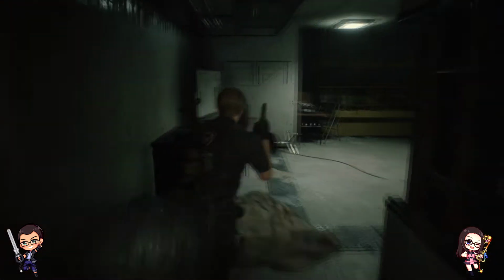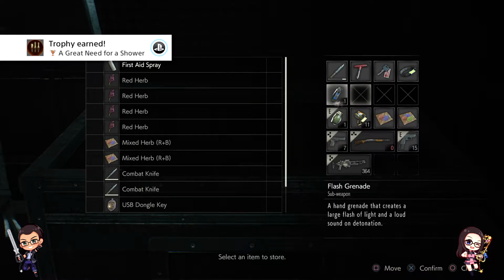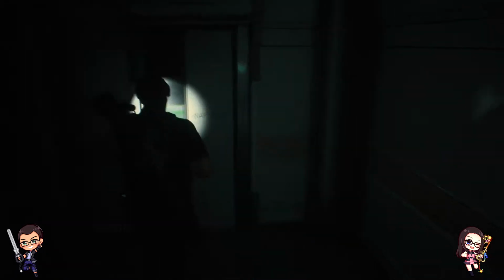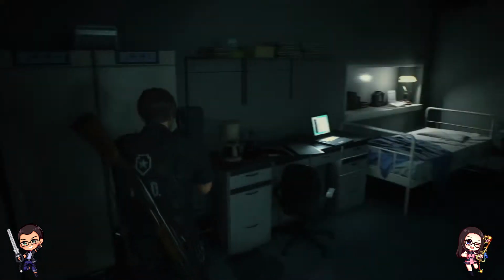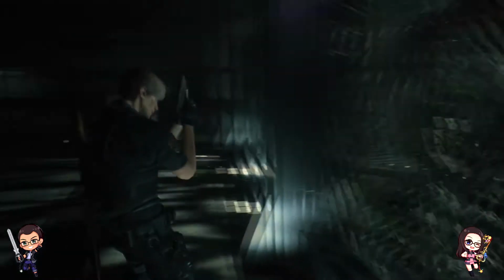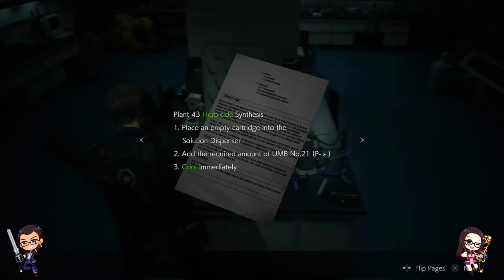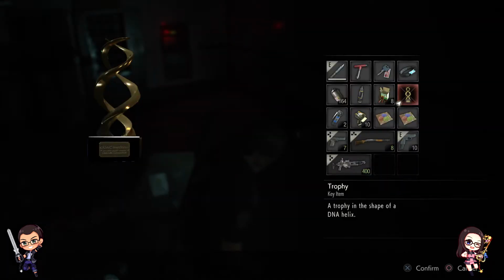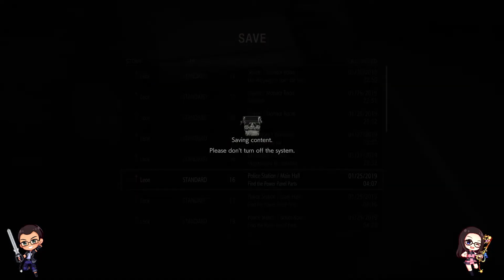Resident Evil 2 VoD #6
Raccoon City... Leon S. Kennedy and Claire Redfield find themselves thrown into a zombie apocalypse seemingly out of no where. How will our Heroes survive this hellish landscape of a once beautiful city? WHY HIDING INSIDE A HELLISH POLICE DEPARTMENT!! Join my adventure as I cowardly tackle the story of Resident Evil 2 and cry salty tears when I run whole sections without ammo because I am very wasteful. Oh Mr. X, take me now!!

► Want to BUY games AND SUPPORT Charity? Support us, awesome games, and various charity organizations by visiting Humble Bundle